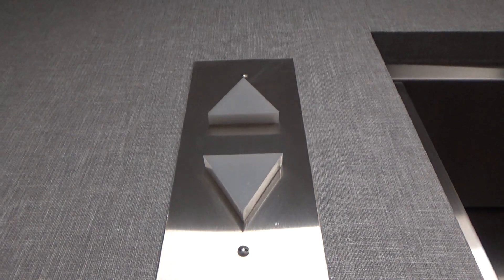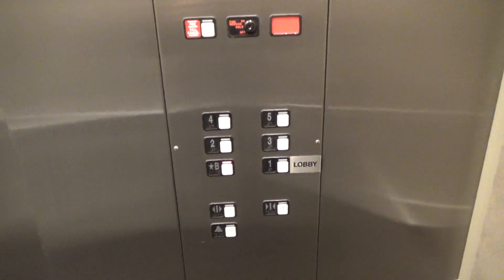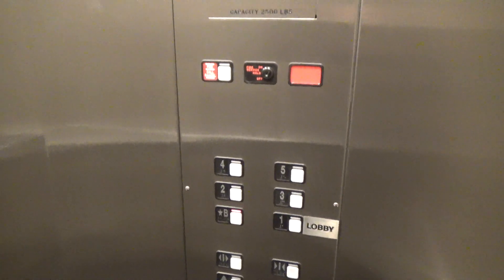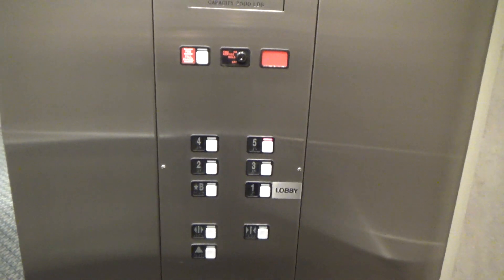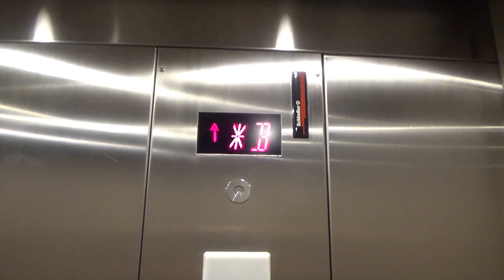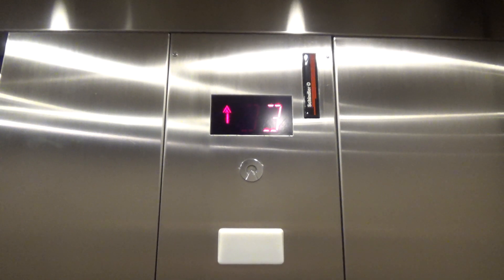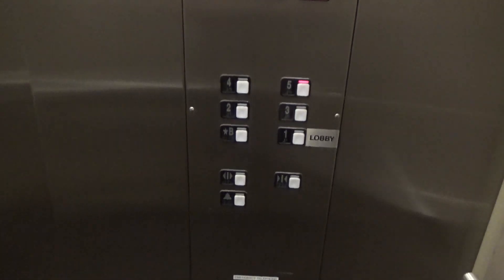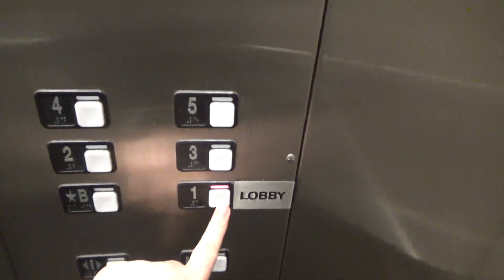Schindler Hydraulic Elevator @ 1600 Utica Avenue Parking - St. Louis Park, MN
This is just a basic, but fairly nice Schindler MT. It has a nice motor, and it kept up very well, but it is otherwise a pretty standard Schindler elevator.